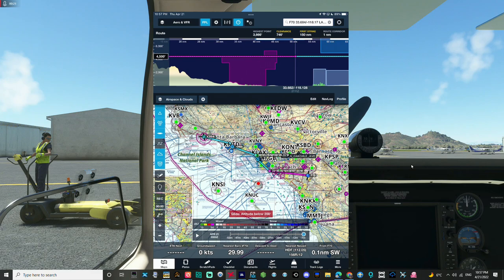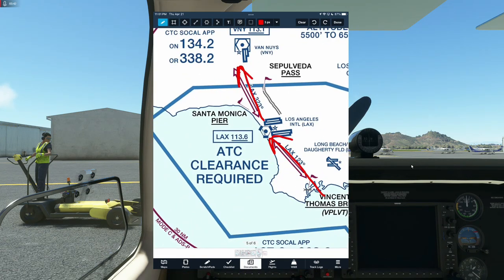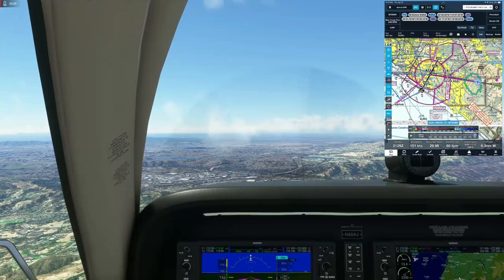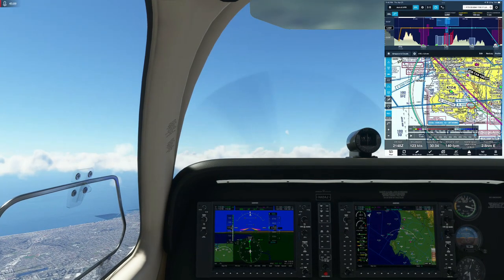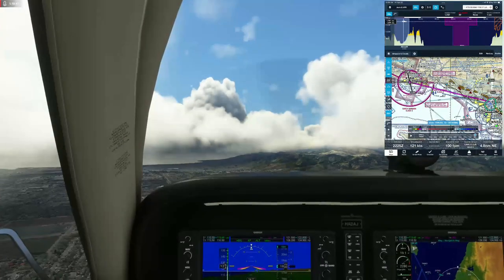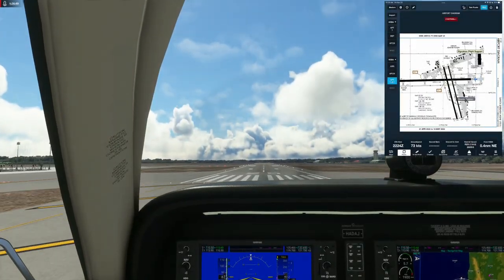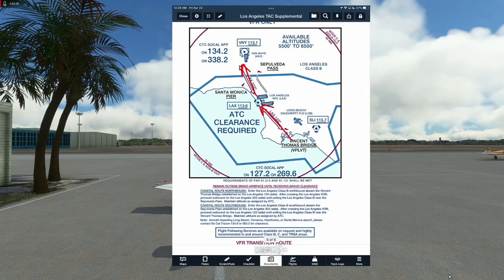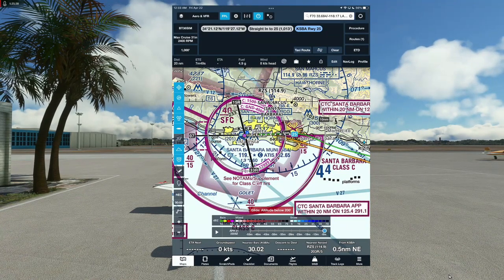U.S. VFR Communication: Airspaces Transitions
This video explains how to transition Class B, C, D airspaces while flying VFR in the U.S.
Special thanks to PilotEdge online ATC!